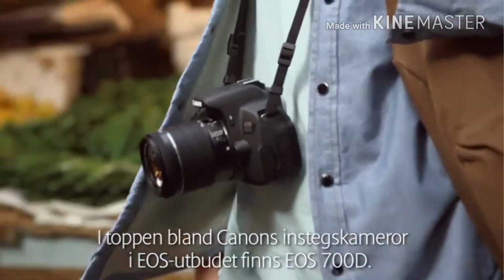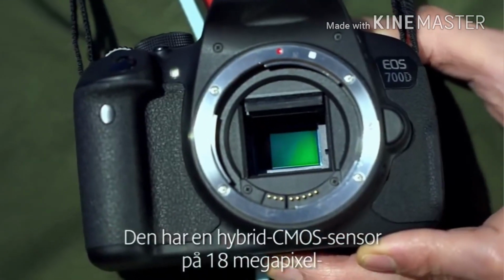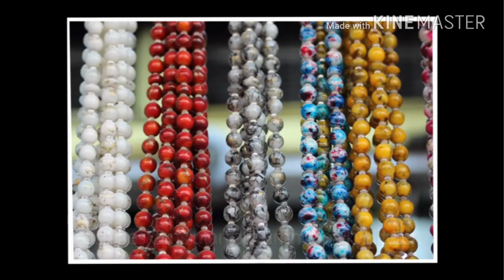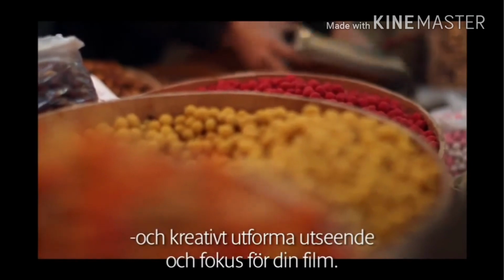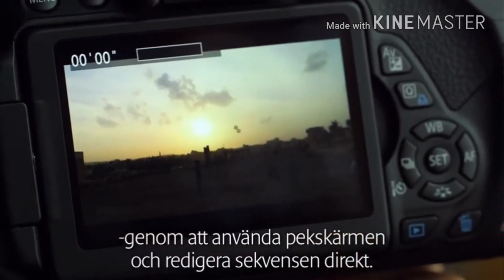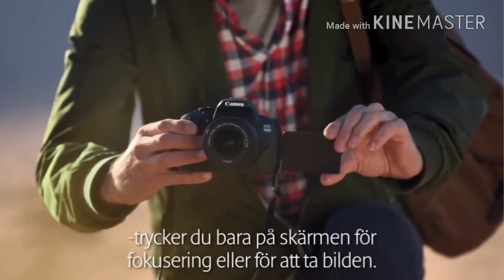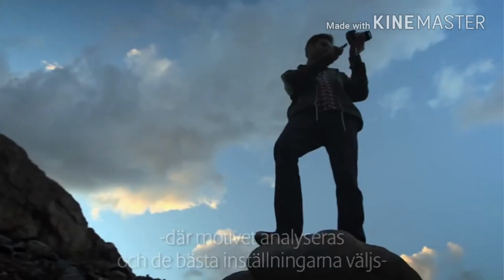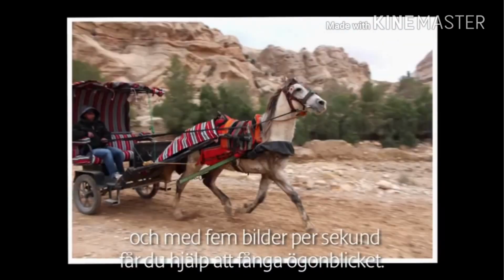dslr camera under Rs.40000-best 5 dslr camera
hello dosto aaj mai aapko bthane ja rha hu 5 aise best dslr camerale baare mai jo 40000rs. ki price range mai sabse best aaj ke time jaane kaise hai yeh yeh camera